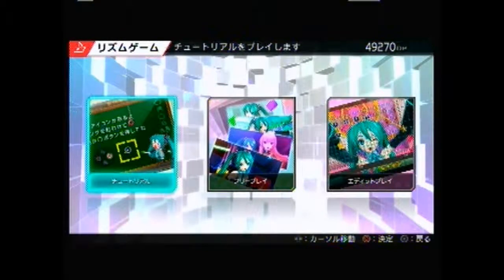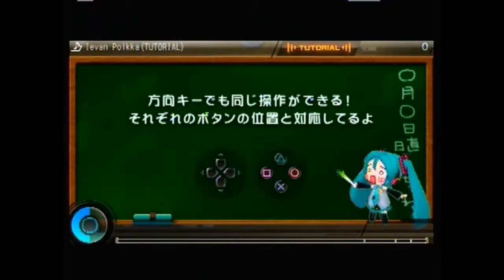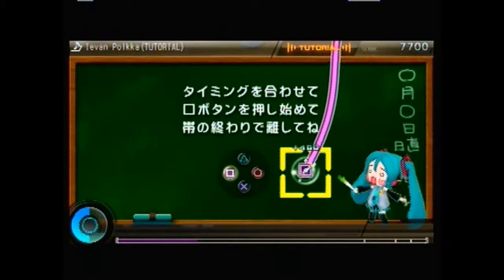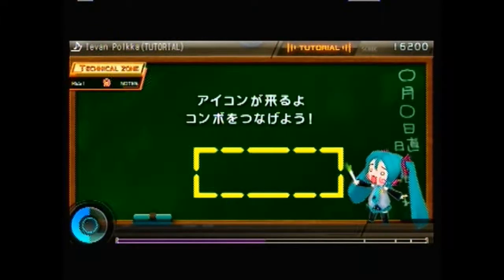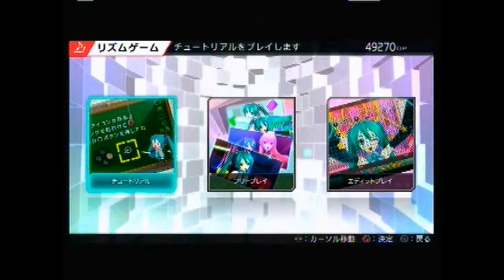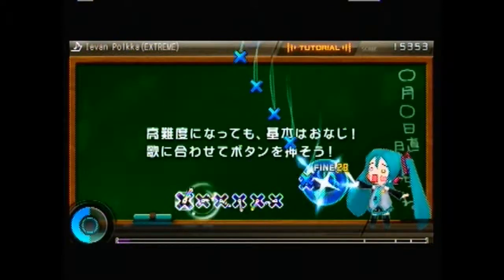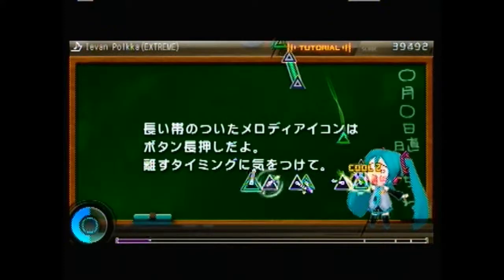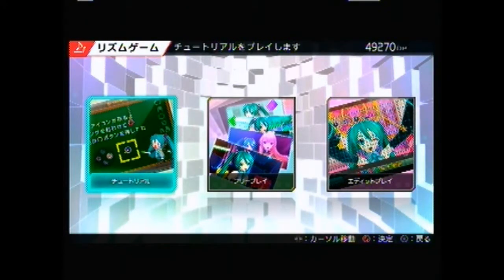Miku Hatsune Project Diva F 2nd: Tutorial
This is to try and explain the gameplay as I've had several questions about how it works - I hope this helps!